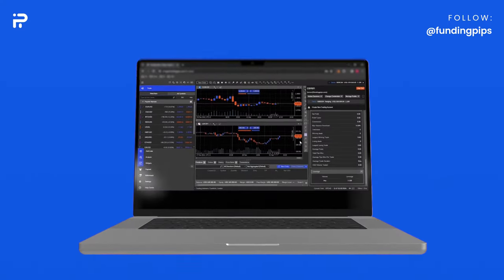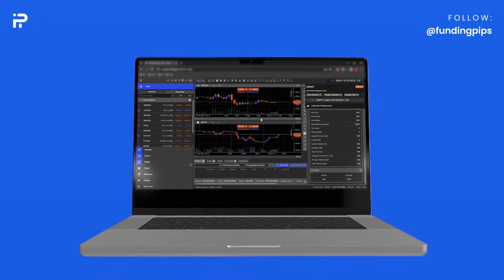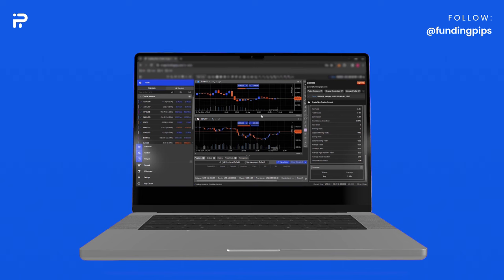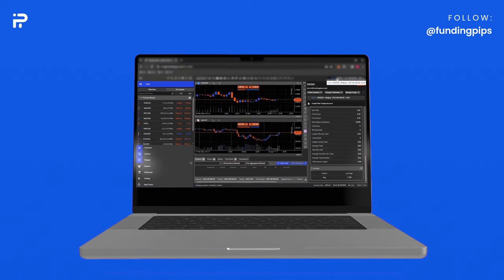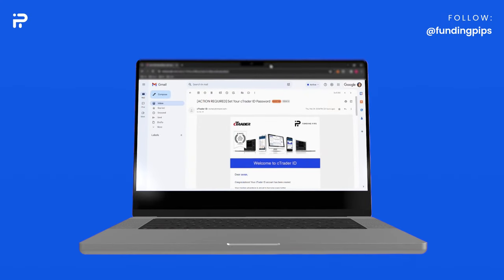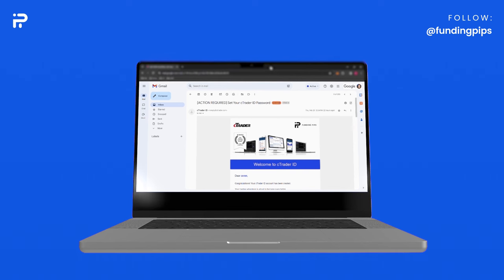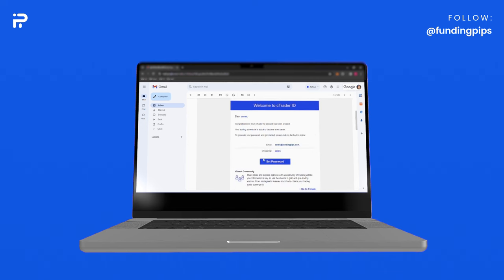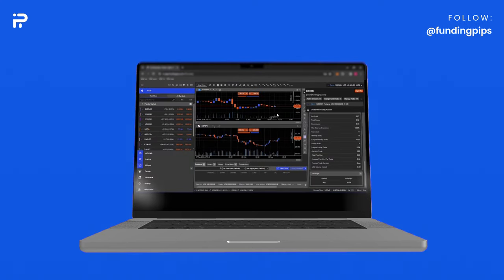How to integrate cTrader Platform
In this video, you will learn how to integrate cTrader platform.

First, if you already have an account on cTrader with the same email you use in Funding Pips, your Funding Pips account will appear on cTrader automatically.

If you don’t have an account on cTrader with the same email you use in Funding Pips, you will receive an email named” [ACTION REQUIRED] Set Your cTrader ID Password”
Here, you can click on “Set Password” and the page will direct you to cTrader where you can set your password.

Once you set your password, you can reach the cTrader platform.

Here you can see all your available accounts on the right side of the page.

And this is how to integrate cTrader.